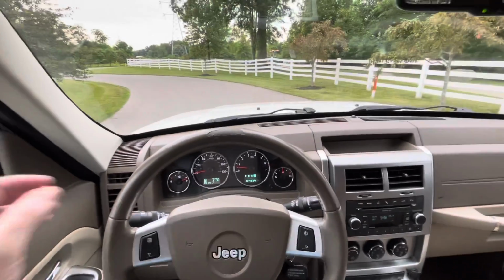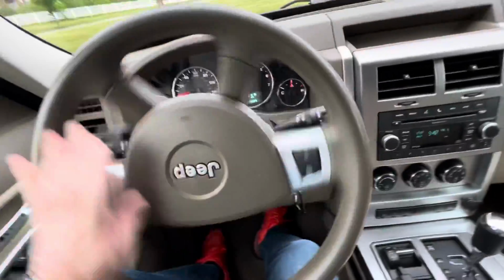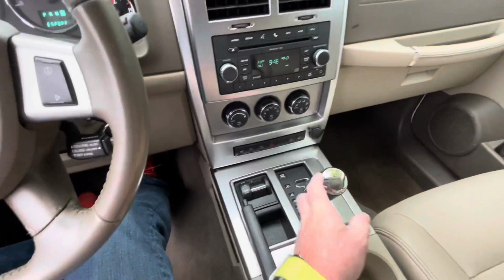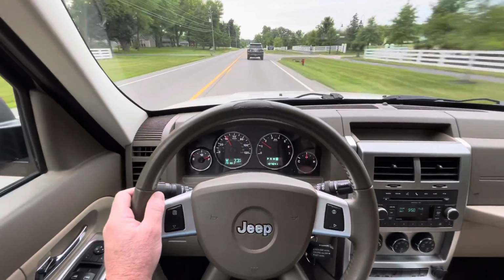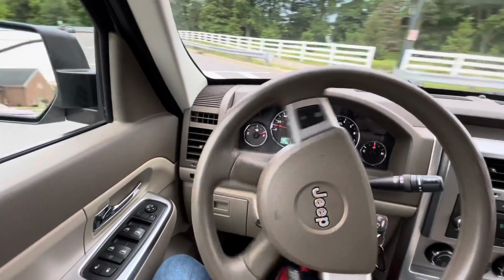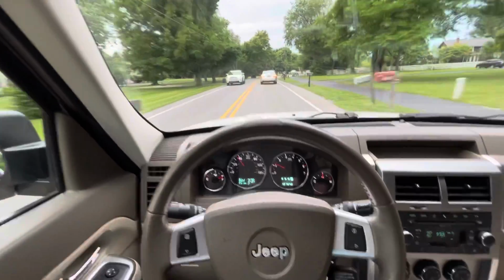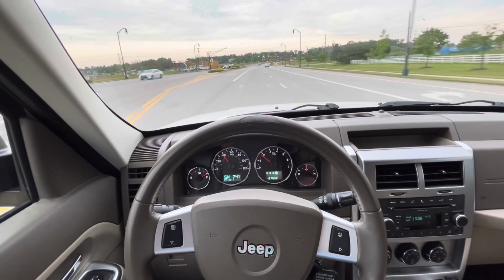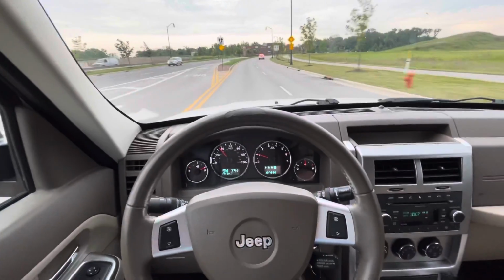2009 Jeep Liberty Limited 4X4 - 9 Mile City and Freeway Test Drive with 4 Wheel Drive Demonstration!